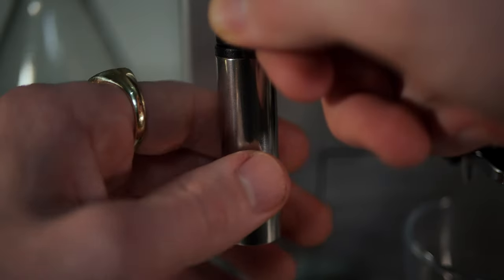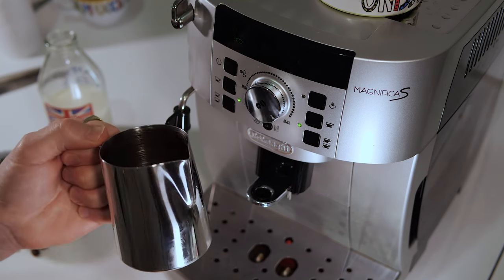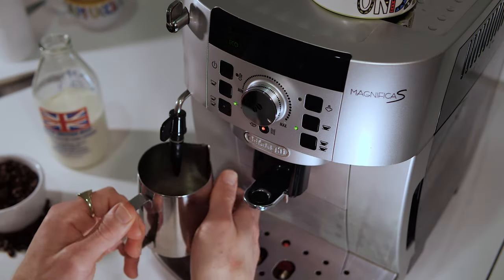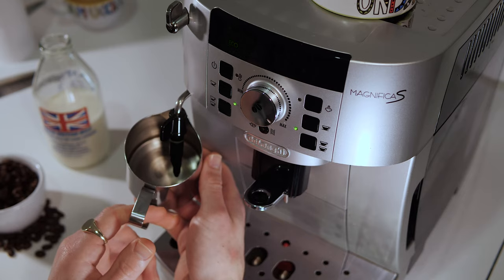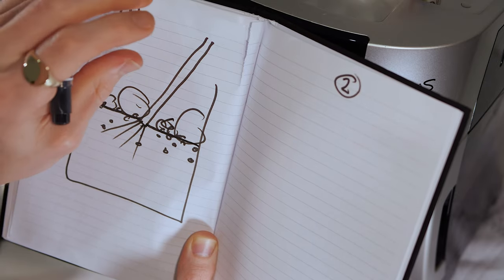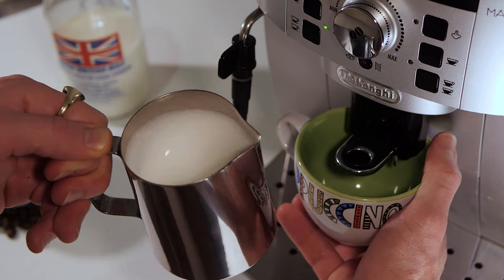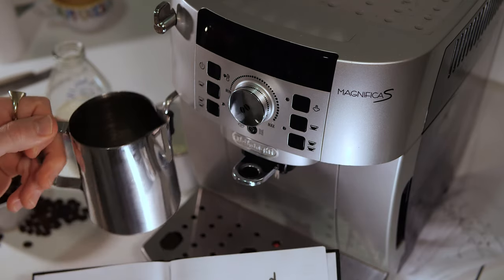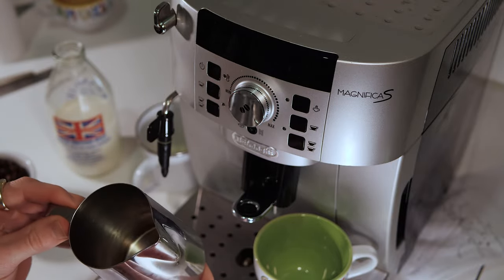How to Steam Milk with DeLonghi Magnifica S - Part 1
*How to 'Froth' milk on De'Longhi Magnifica S*
In this tutorial I explain some basic concepts behind achieving a barista style textured milk using this home espresso machine or similar. Further tips are provided in Part 2.

De'Longhi Magnifica S
14oz Milk Pitcher
12oz De'Longhi Milk Pitcher
8oz Double Walled Glass Coffee Mugs
30ml Shot Measuring Glass

De'Longhi Magnifica S
400ml Milk Pitcher
350ml De'Longhi Milk Pitcher
250ml Double Walled Glass Coffee Mugs
30ml shot Measuring Glass

De'Longhi Magnifica S
400ml Milk Pitcher
350ml De'Longhi Milk Pitcher
250ml Double Walled Glass Coffee Mugs
30ml Shot Measuring Glass

Dulce Reggaeton - An Jone
Drifting at 432 Hz - Unicorn Heads
Sunny Over the Horizon - RAGE